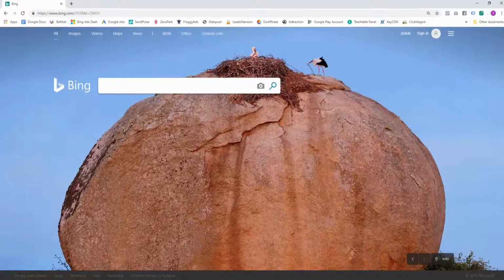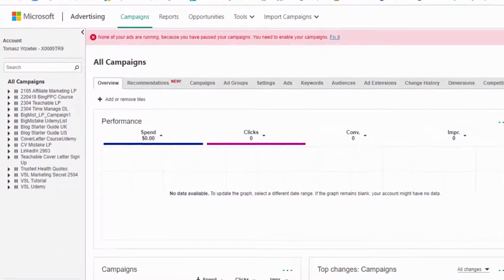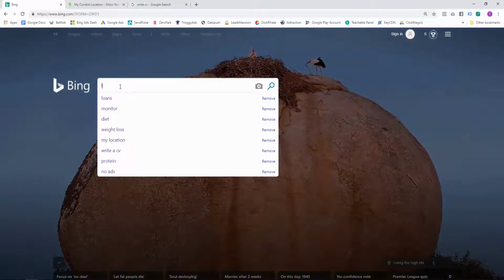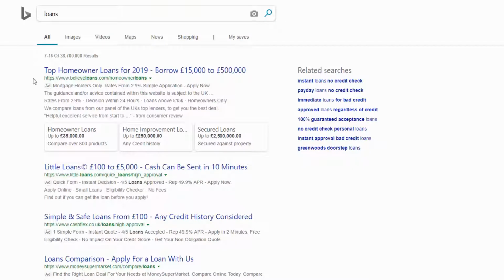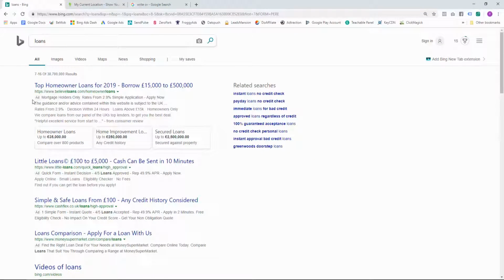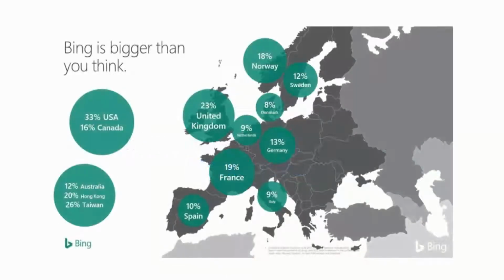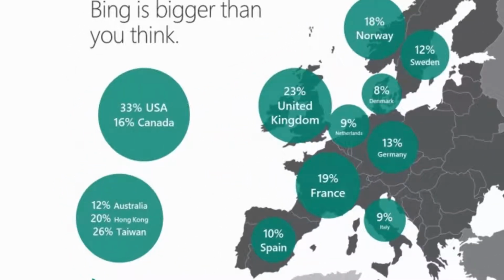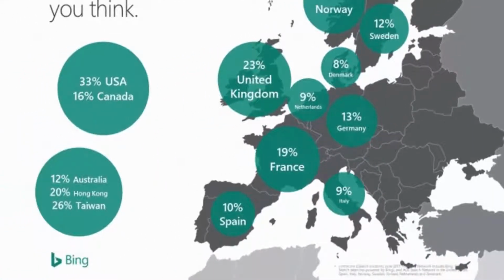Fundamentals of Microsoft Advertising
What is Microsoft Advertising

Bing is the Microsoft search engine. In many markets Bing search is the next biggest search engine behind Google. You may have already heard of Bing Ads. It was the advertising platform to display ads on Bing. I say was because in 2019, Bing Ads was renamed into Microsoft Advertising.

The ads panel and features remained the same, only the name and logo was changed. So the search engine Bing, remains as Bing. But the advertising platform is now known as Microsoft Advertising.

Where do the ads appear?

PPC ads that are setup through the Microsoft Advertising platform appear on the Microsoft network and partner search networks. This consists of sites that are owned and operated by Bing, Yahoo.com and AOL.com.

Basically, when you advertise through Microsoft Advertising you have a wider reach for your ads then just Bing search.